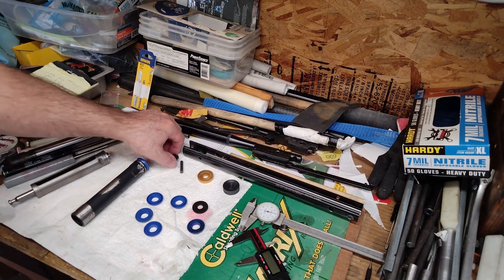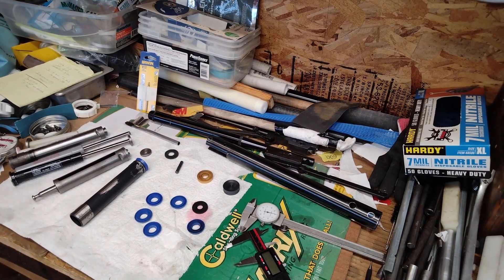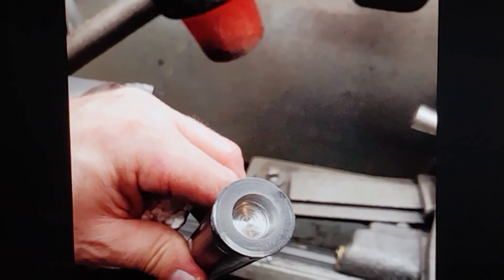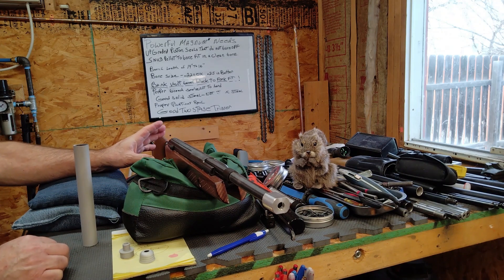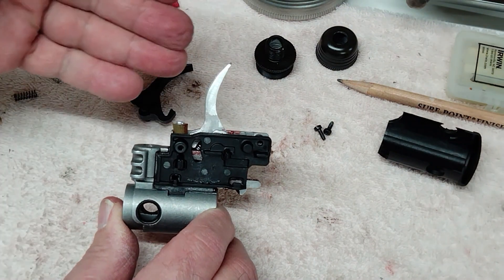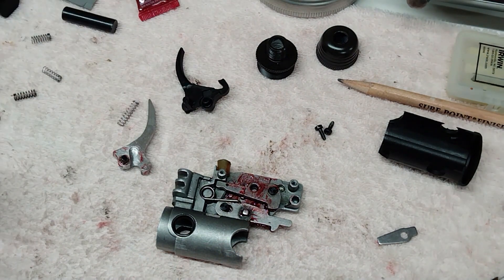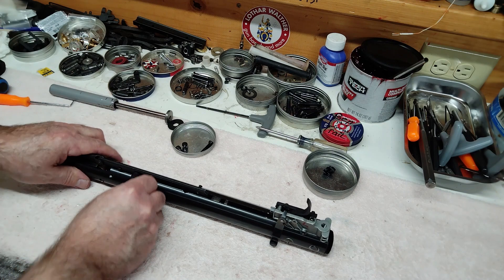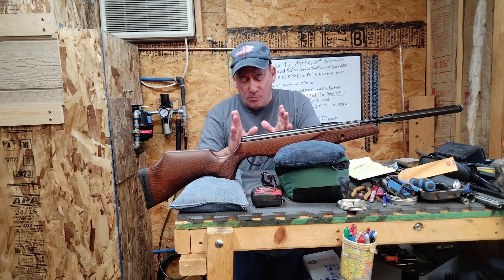Revised Overhaul of the BSA Lightning XL SE Air Rifle 22 !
I up grade the piston button , install better piston seal set up.
Remove shroud and  bend barrel to  the P.O.I. of a zeroed  scope.
Make a metal trigger blade and share what I found on this trigger.
cerakote the shroud back to looking nice and find a issue with  the  shroud tube shifting the  PO.I. etc..